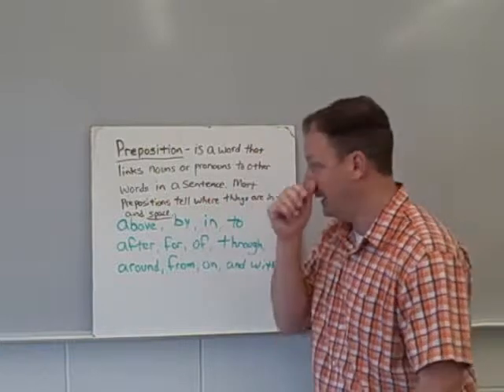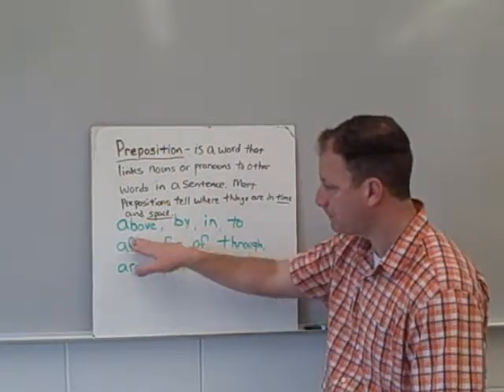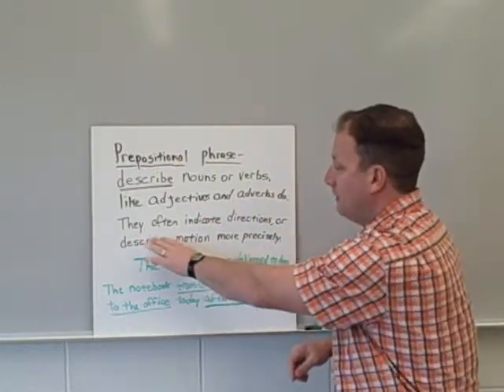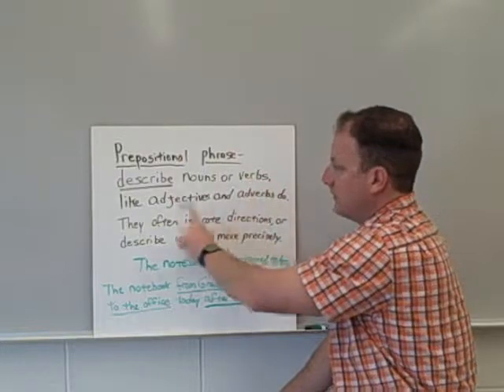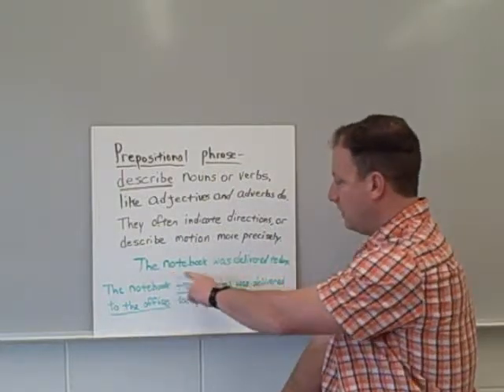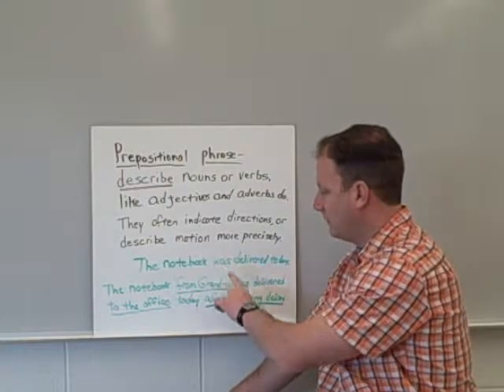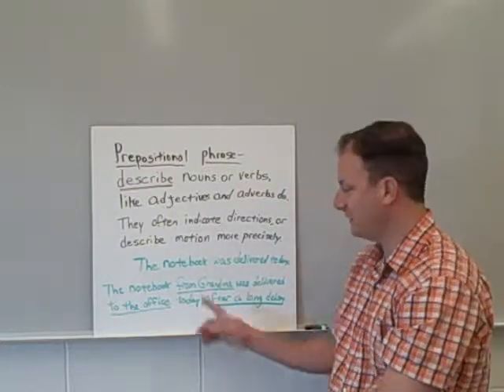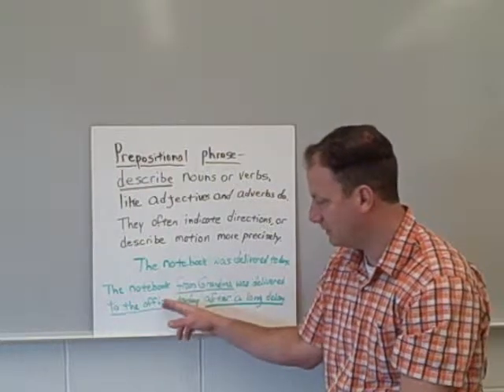Prepositions and Prepositional Phrases